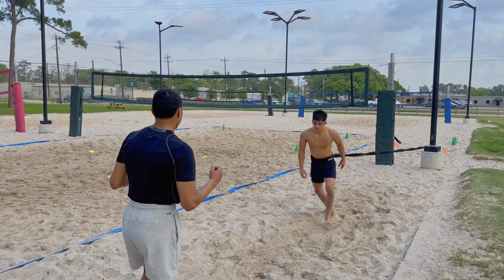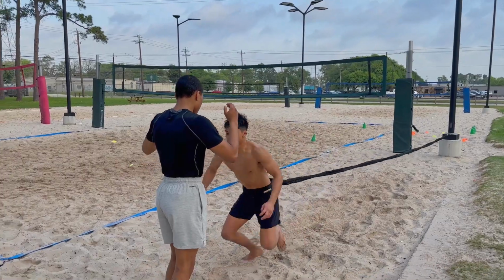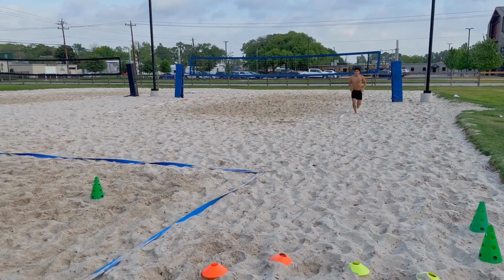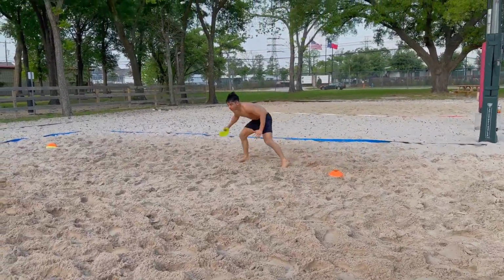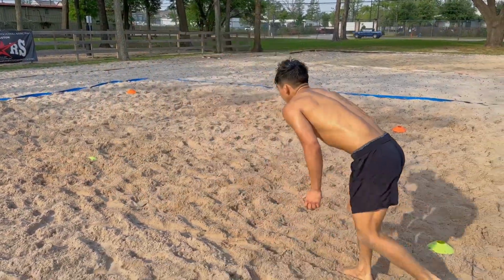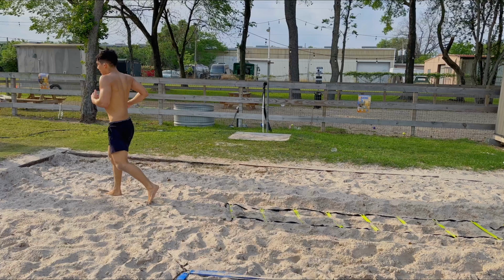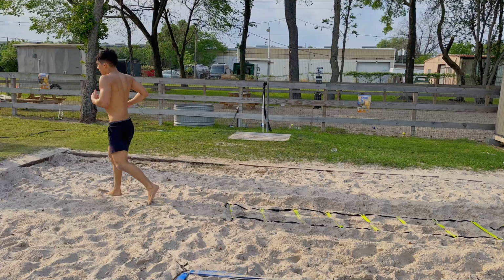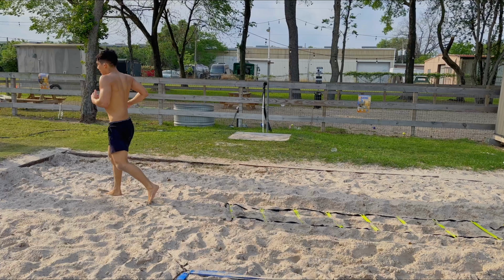Best Conditioning Workout for Martial Artists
It is important to construct a strong strength and conditioning program for your Jiu Jitsu development. One thing I like to do are sandpit workouts; they are great for all martial artists or if you participate in a sport that requires balance, explosiveness, and endurance. I was inspired by a baskeball YouTube series 10,000 Hours.

Fuel with cleanliness at BUB's with collagen, MCT oil, coffee, and more;

See you in the next adventure!